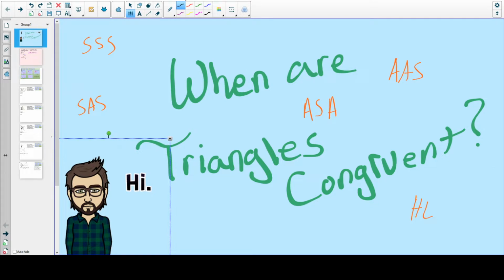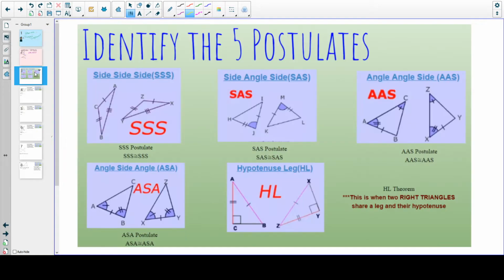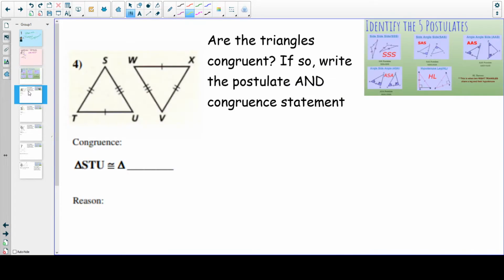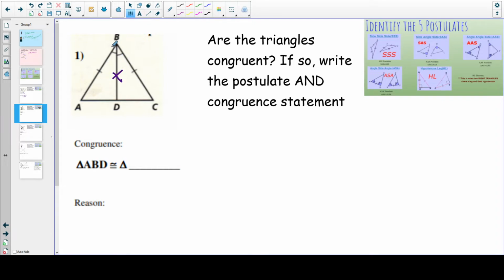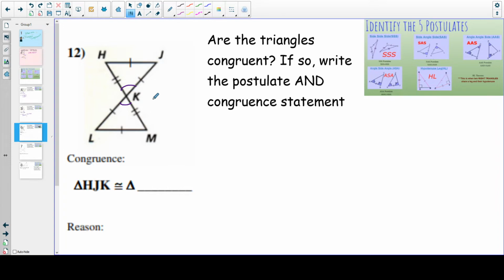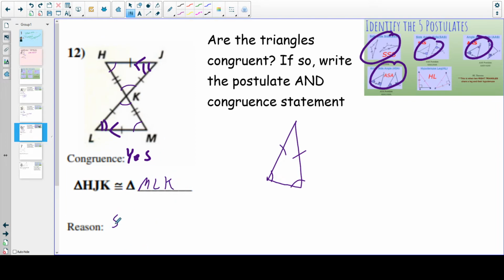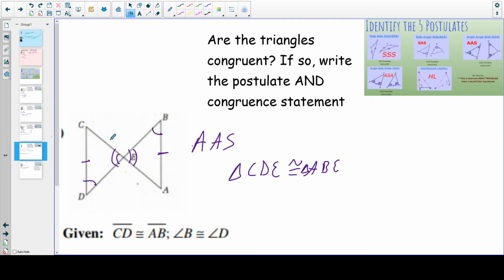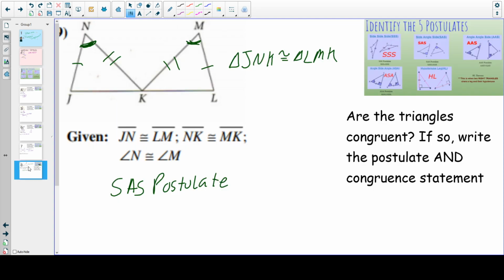Lesson 4: Triangle Congruence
Triangle Congruence! Very important topic in Geometry! Here we go over congruence statements and the 5 postulates to determine when triangles are congruent. Please see timestamps below:

00:10 When are triangles congruent
00:56 Writing congruence statements
02:05 5 Triangle Congruence postulates
03:50 Example 1
05:38 Example 2
07:05 Example 3
10:00 Example 4
12:09 Example 5
13:32 Summery